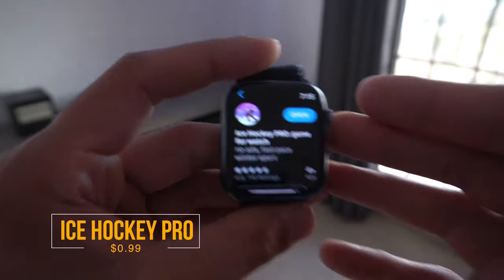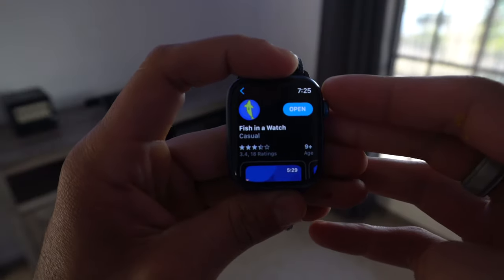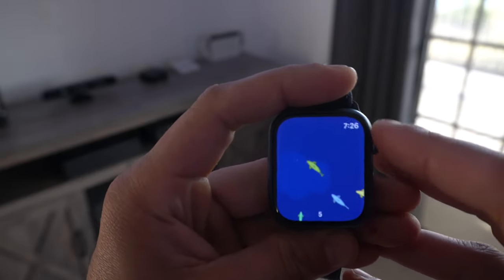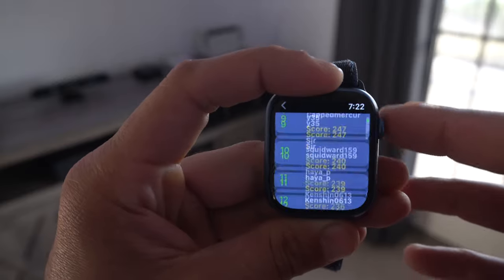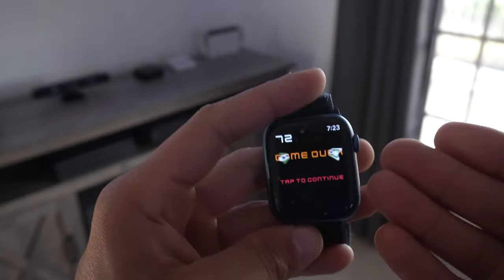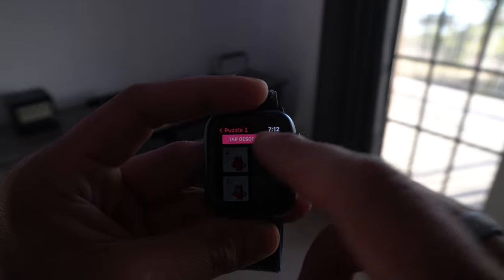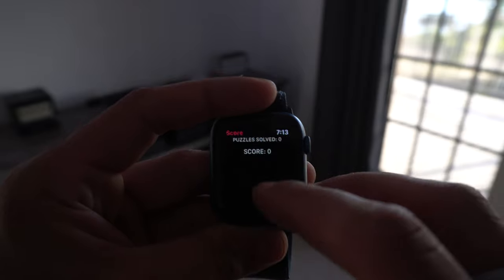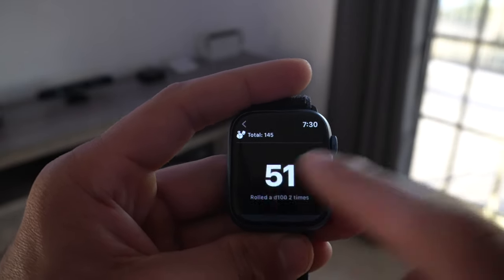5 NEW Apple Watch Games You Should Play!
Picture Fames on the wall by Displate -